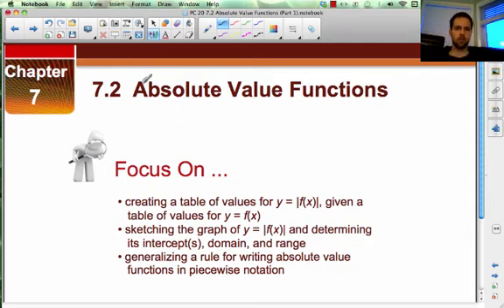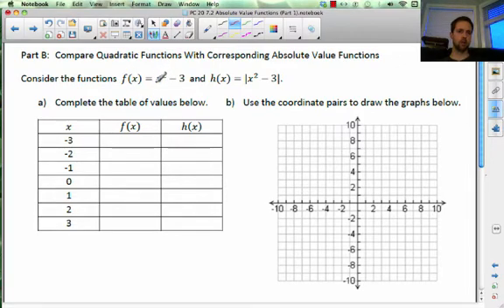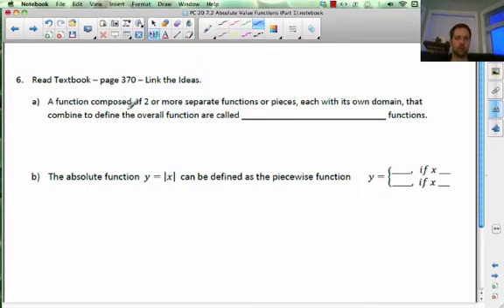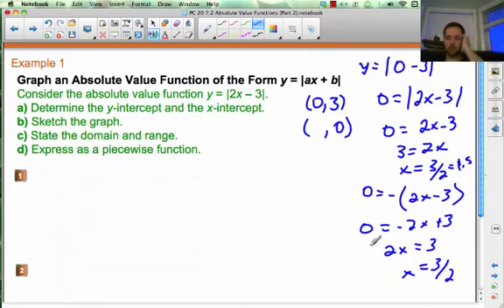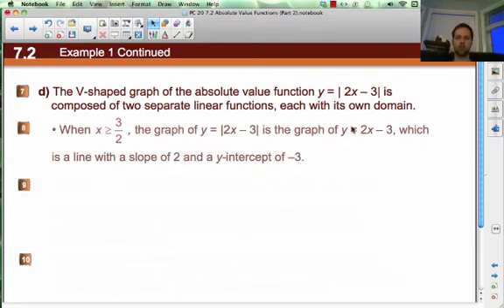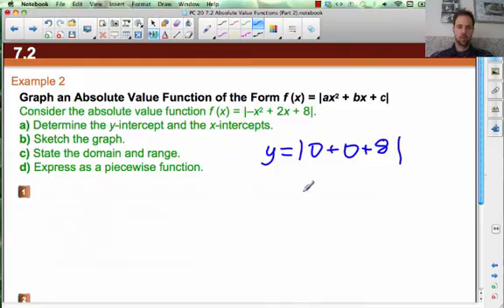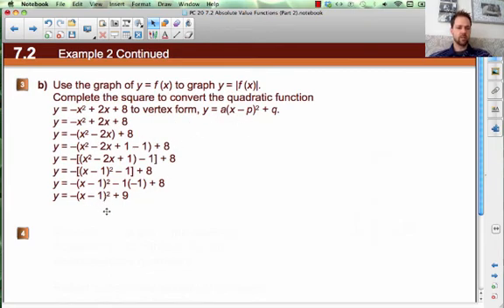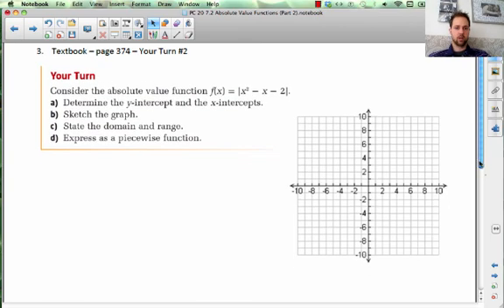7.2 Absolute Value Functions